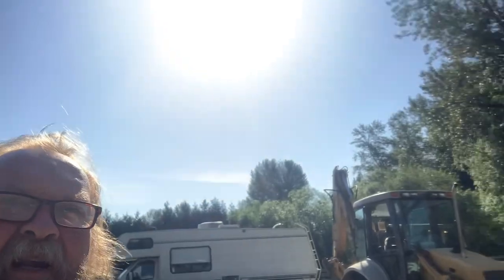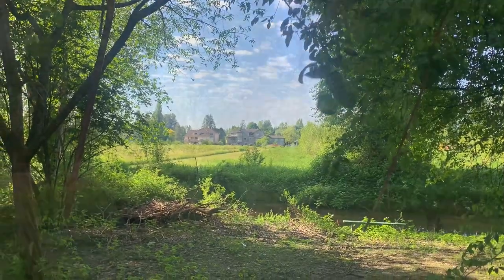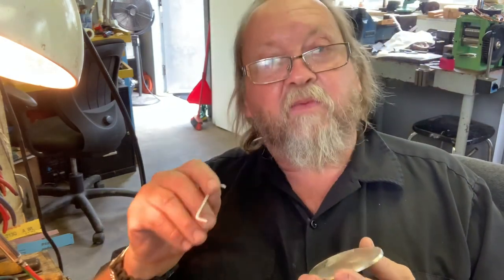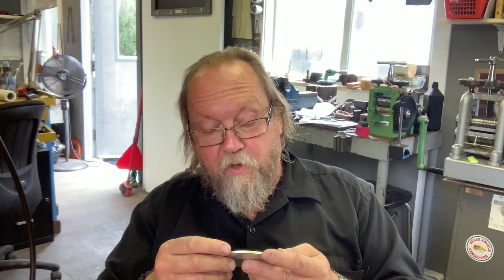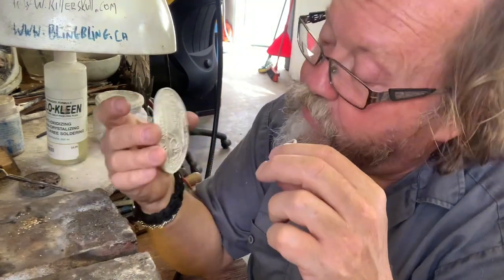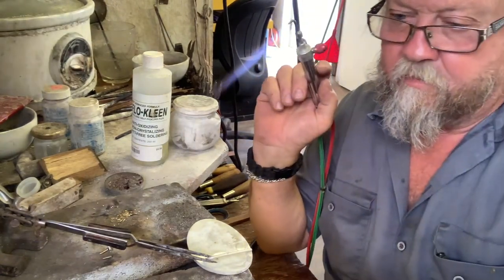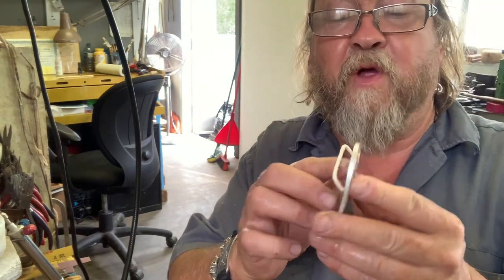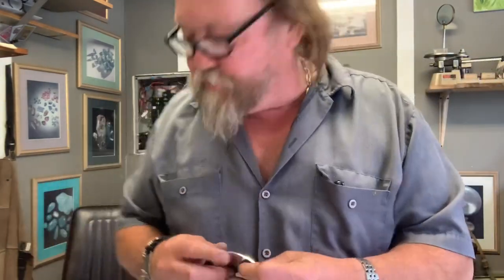Finishing the Silver Buckle and the missing Coyotes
Well it’s the last part of the sterling silver buckle, how to make Jewellery, I solder on the buckle fittings, polish up the buckle and get it finished. Then there’s a bit more on the coyotes, where did they go. The dogs where playing and the sun was shining